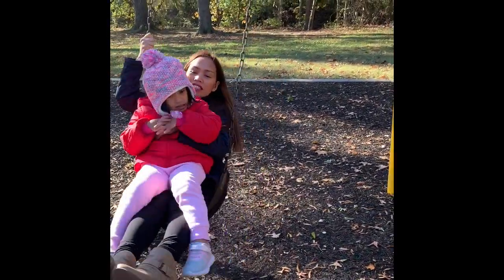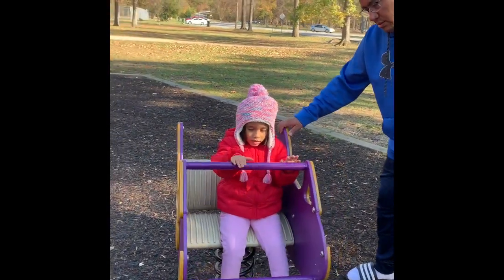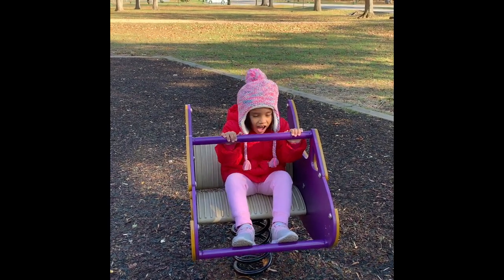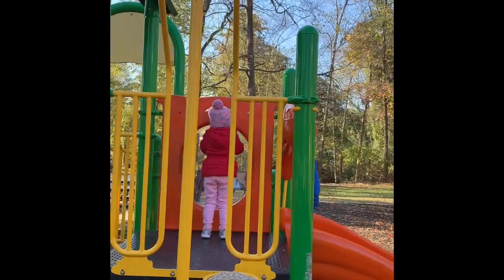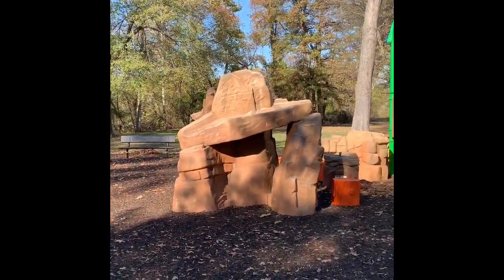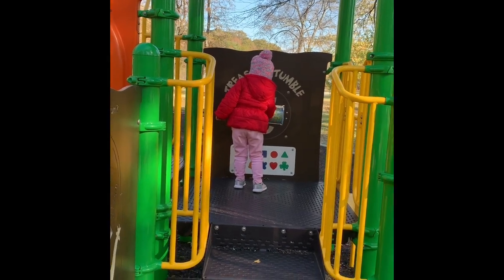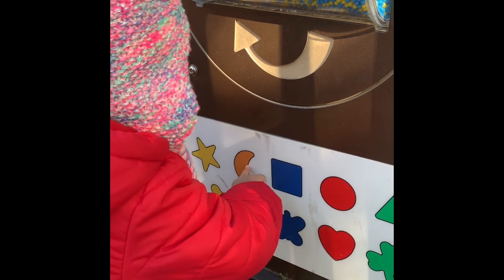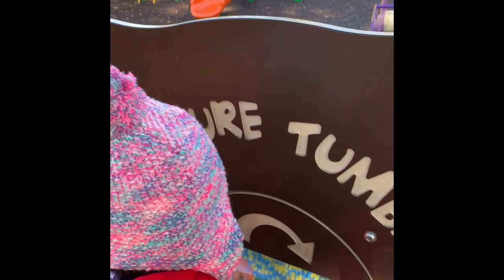At the park family bonding